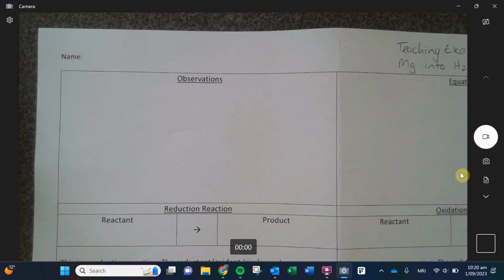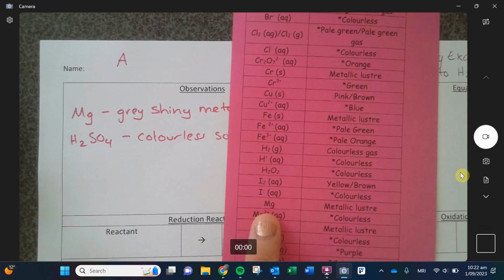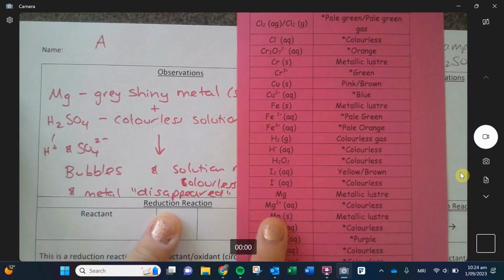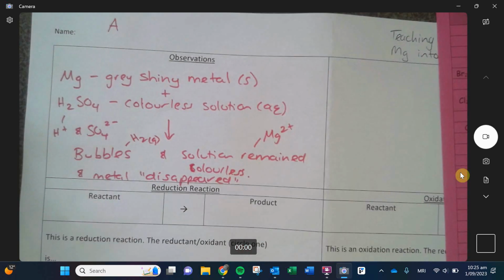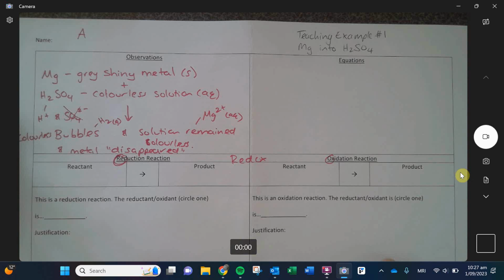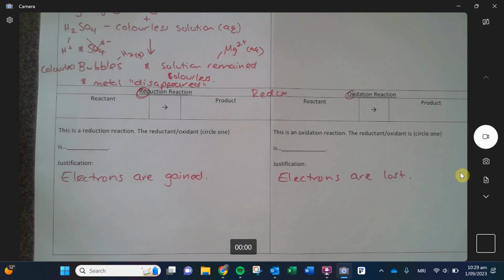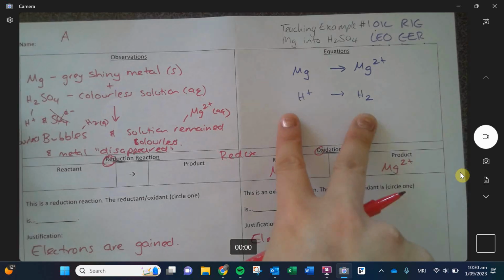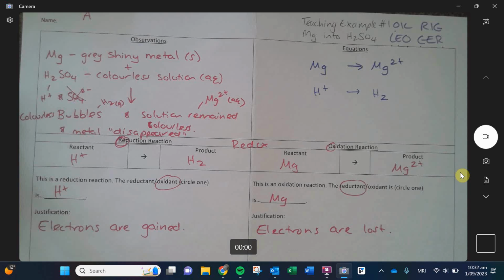Lesson 1: Redox Intro